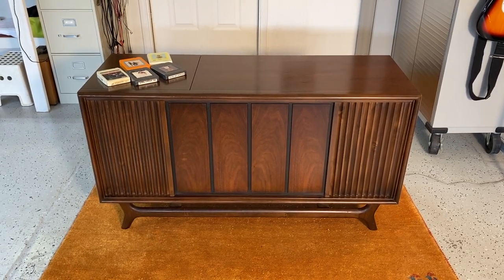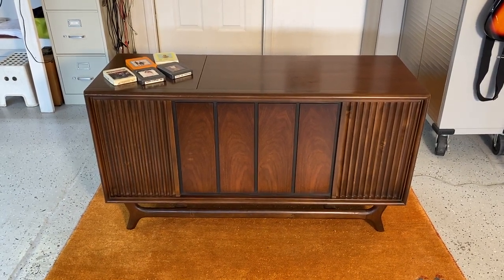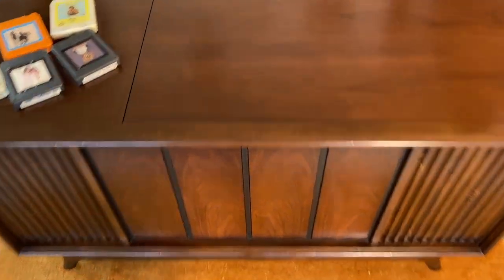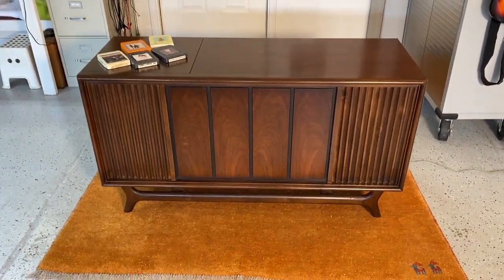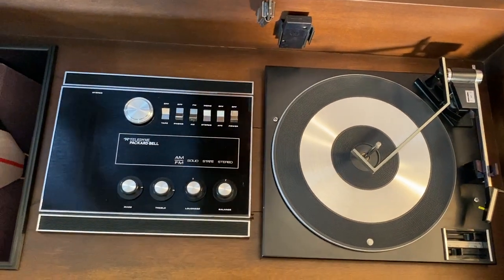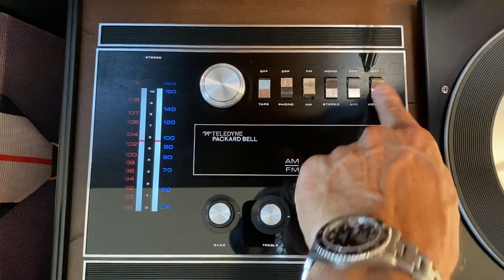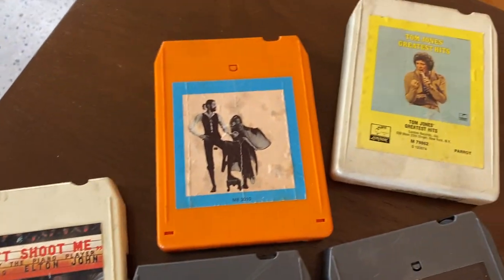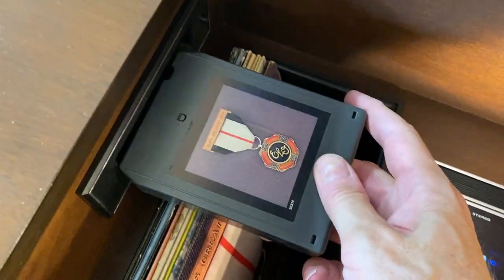1970 Packard-Bell Stereo Console 8 Track Demo